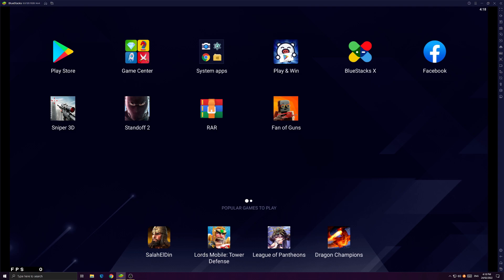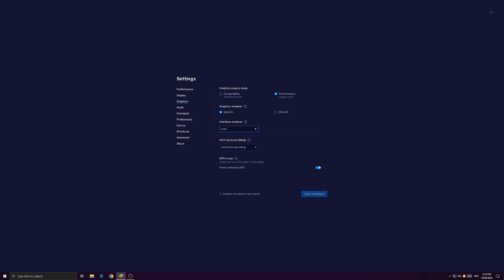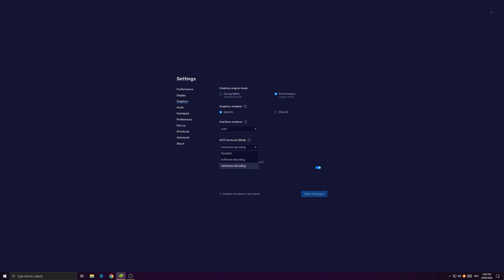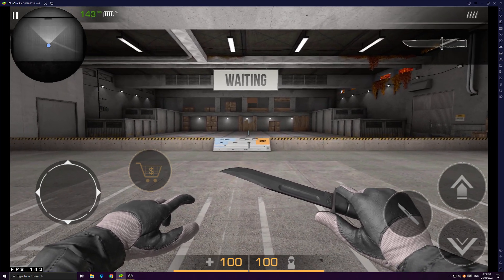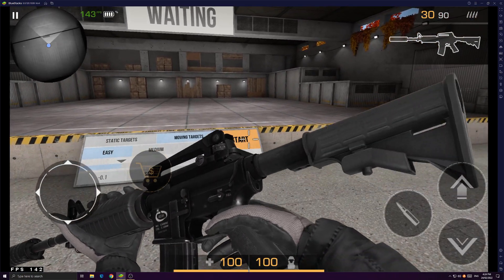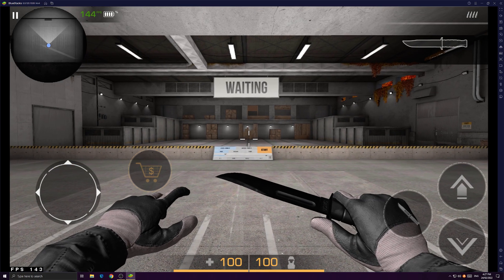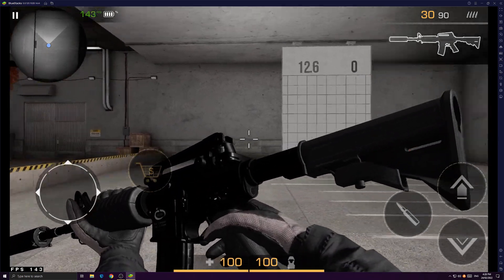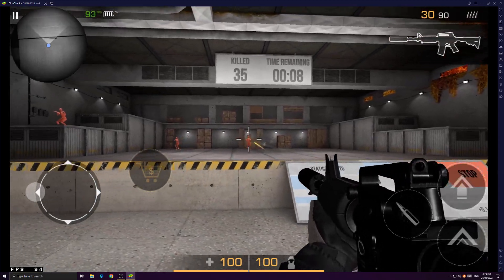OpenGL vs DirectX | Bluestacks 5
In this video im comparing between two graphics renderers in Bluestacks settings that has compatibility and performance mode. You will see which one gives better performance for games!

Im also explaing about interface renderer and ASTC Textures in this video.

0:00 - Introduction of OpenGL and DirectX
1:20 - OpenGL test
5:40 - DirectX test
7:50 - Conclusion